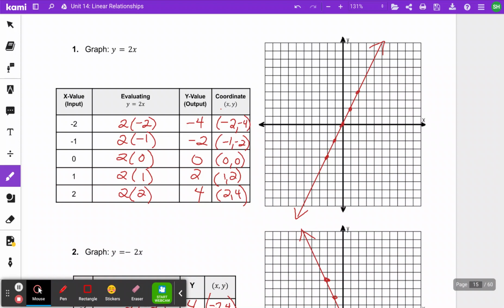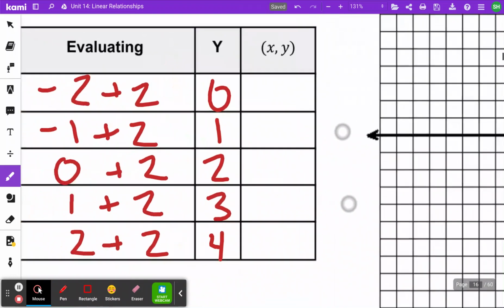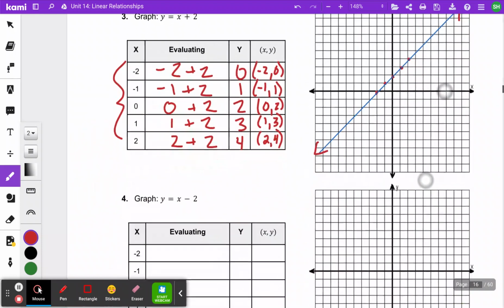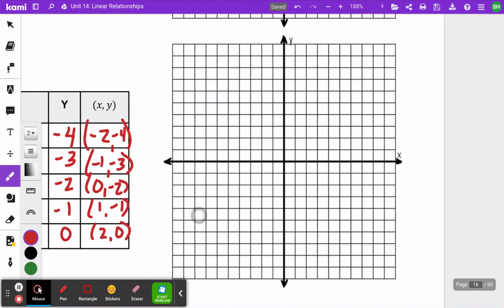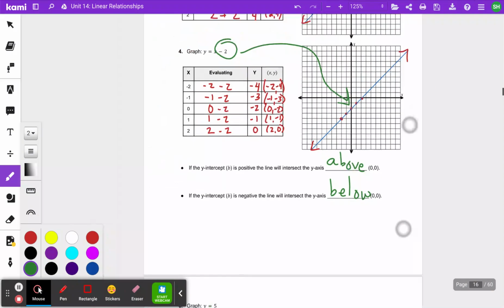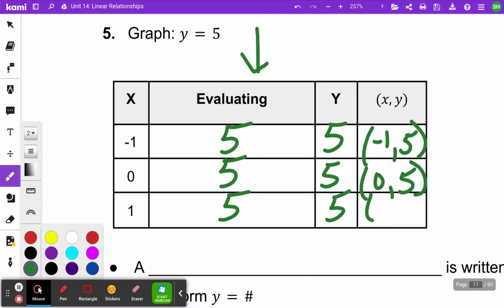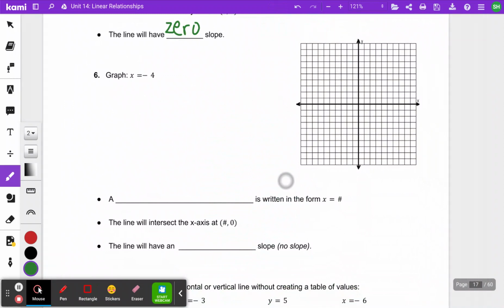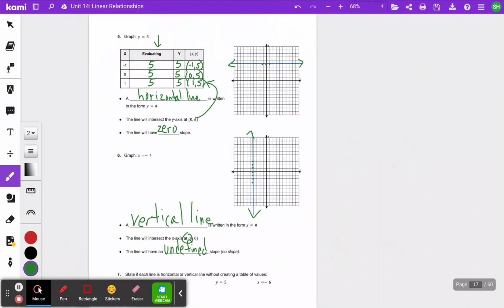Unit 14 Lesson 2 Recap